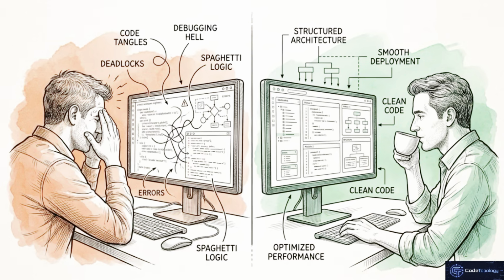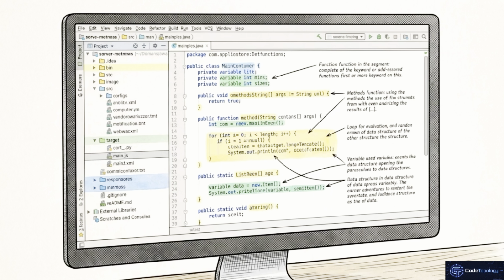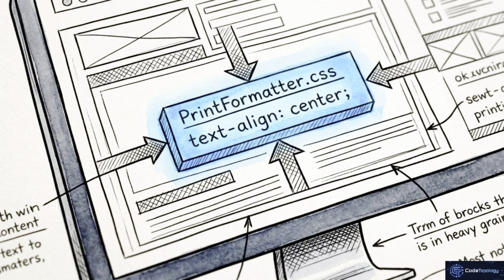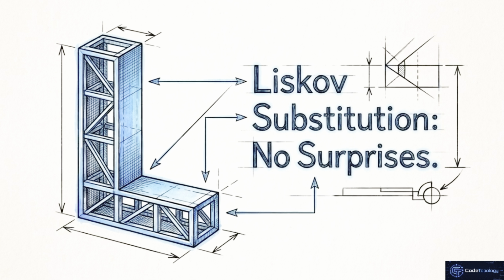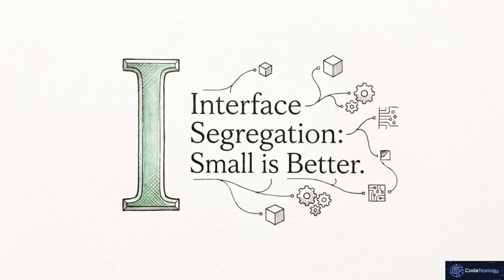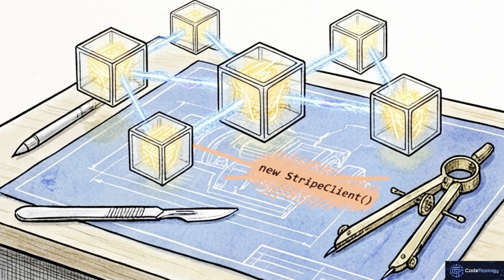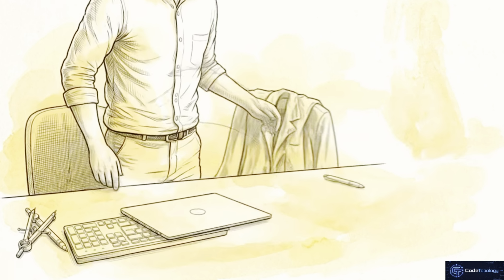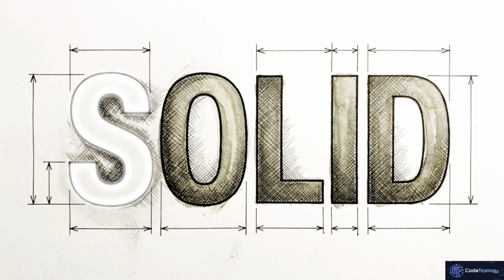SOLID Principles Explained Simply (with Real Code Examples)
Two engineers. Same feature. Six months later — one dreads every change request, the other ships in minutes. The difference isn't talent. It's SOLID principles.

SOLID is the foundation behind every clean, maintainable codebase. Five rules that tell you exactly how to structure your classes, your interfaces, and your dependencies — so that new requirements don't break old code, and every change stays contained.

In this video we break down all five principles in plain English, with one vivid real-world analogy per letter so they actually stick:

S — Single Responsibility: a class should do one thing and have exactly one reason to change. When a class both calculates a report and prints it, a formatting tweak can silently break the math.

O — Open / Closed: open for extension, closed for modification. New requirement? Add a new class — never reopen code that already works and is already tested.

L — Liskov Substitution: anywhere the parent type is expected, any subtype must drop in without surprises. The classic trap is Square extending Rectangle — and lying about itself.

I — Interface Segregation: never force a class to implement methods it will never use. A giant Machine interface with print, scan, and fax dooms a simple printer to stub out fax().

D — Dependency Inversion: high-level policy should not depend on low-level detail — both depend on an abstraction. Your OrderService should talk to a PaymentGateway interface, not new StripeClient().

Master these five and design patterns stop feeling like magic — they are just SOLID applied. Whether you are a CS student, a junior developer, or preparing for a software engineering interview, these principles are the first thing senior engineers look for in your code.

Challenge: open your current project, find one class breaking one of these rules, and fix it. You have already levelled up.